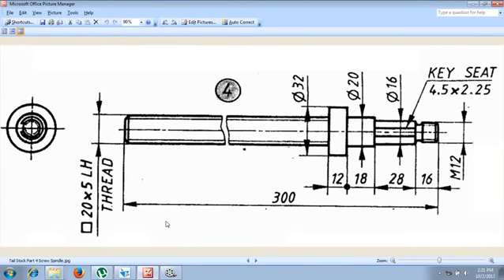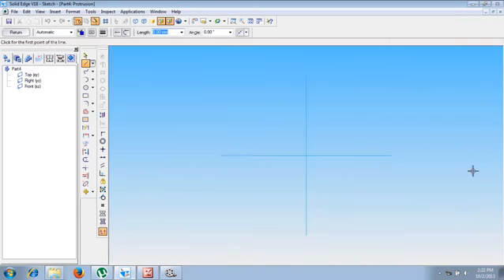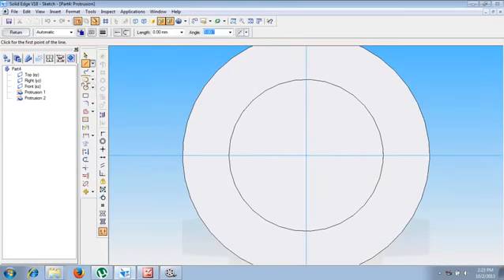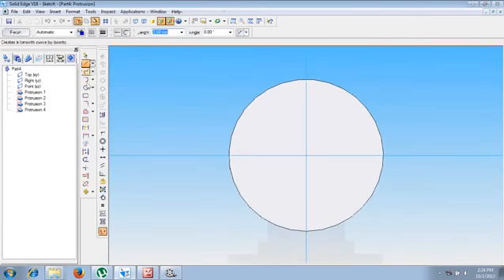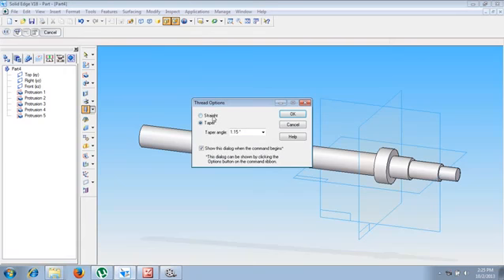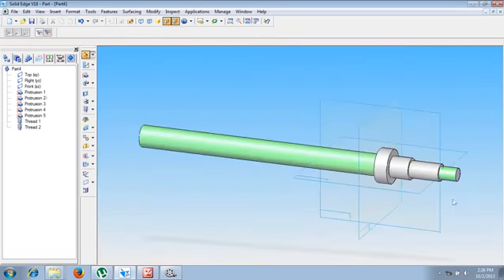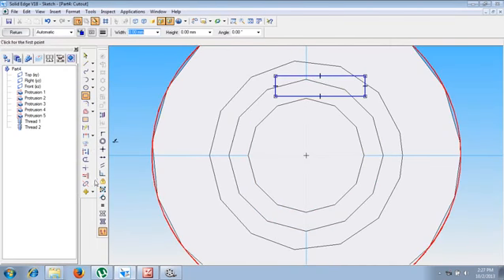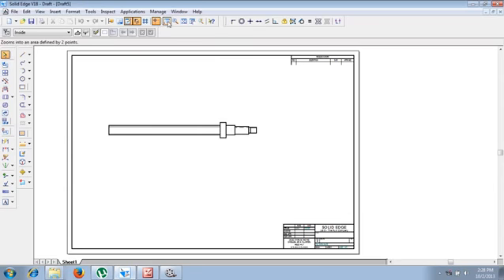Tail Stock Part 4 Screw Spindle